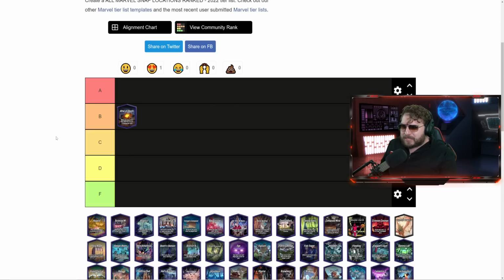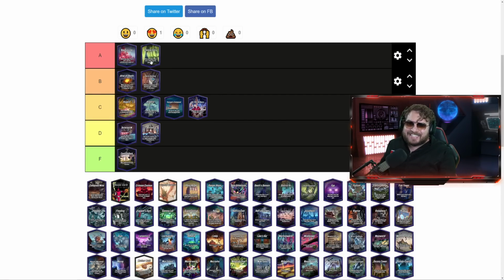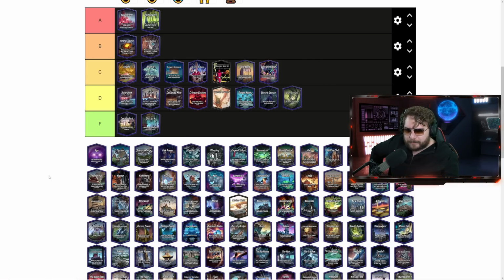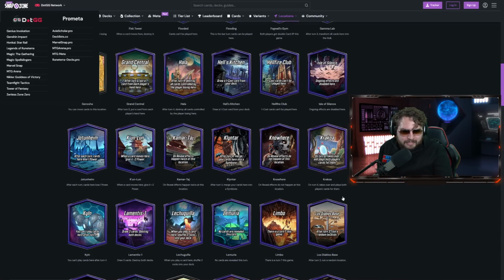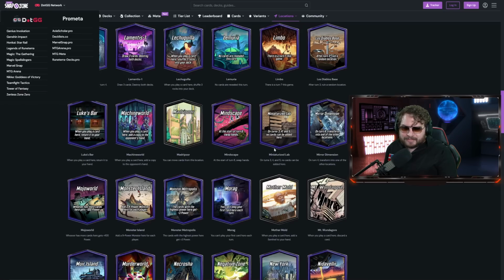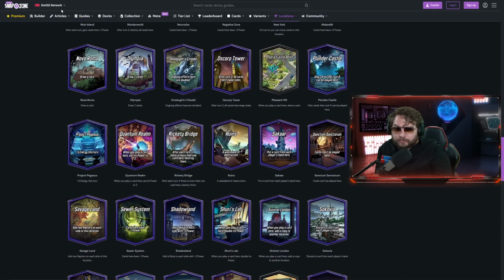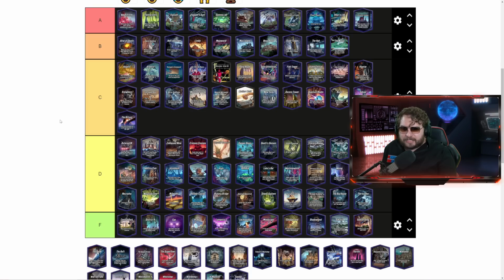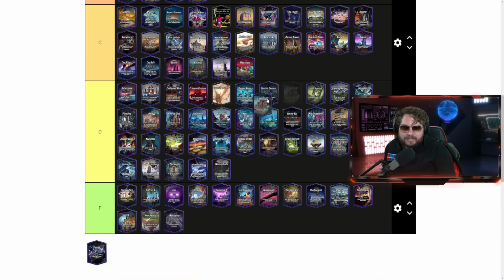ALL MARVEL SNAP LOCATIONS RANKED BEST TO WORST 2023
We are starting off 2023 with a fun Marvel Snap video! Ranking all the locations best to worst!